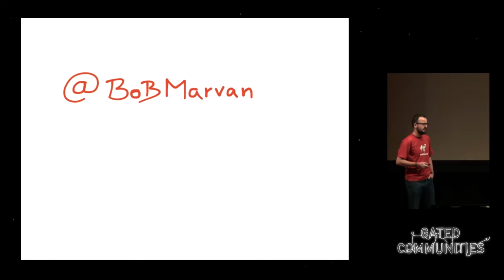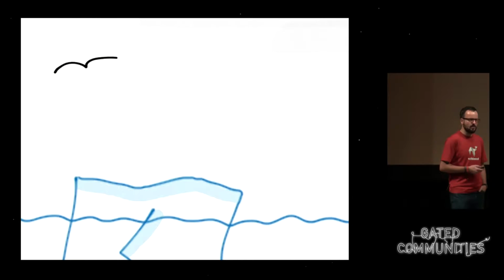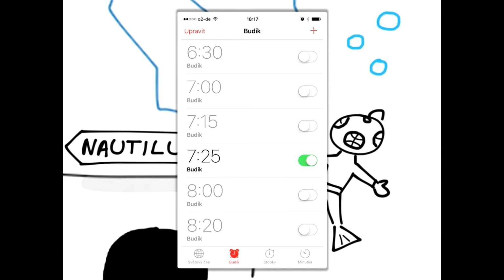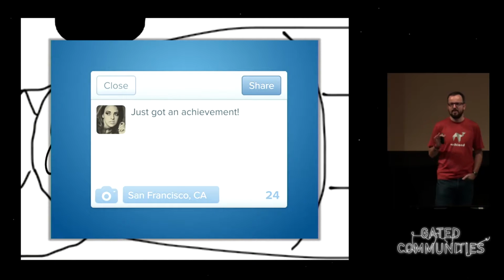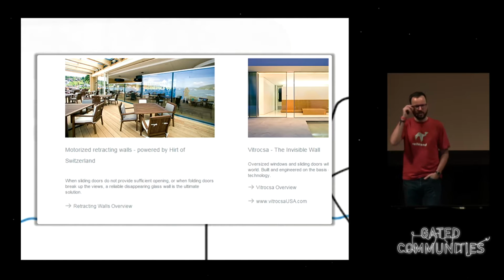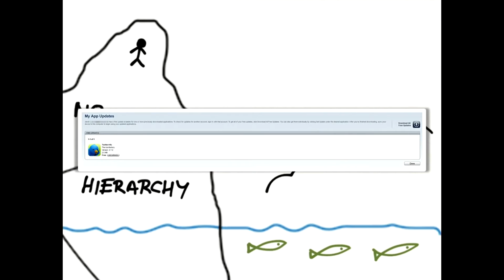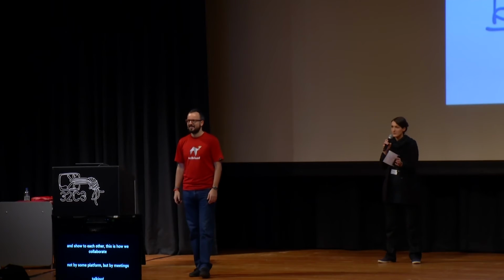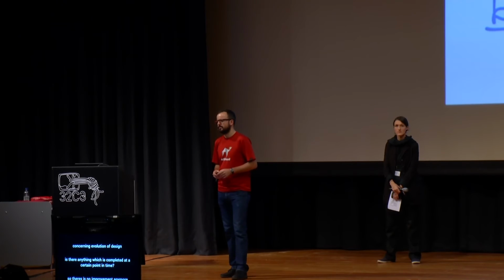32C3 - Top X usability obstacles